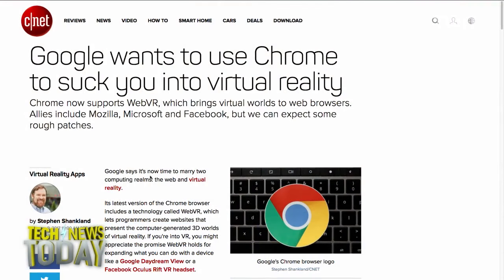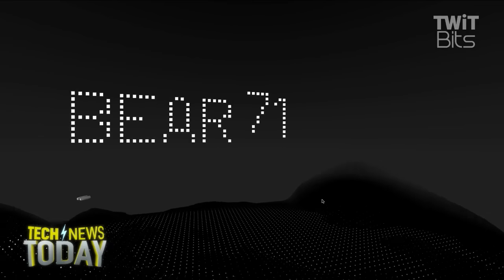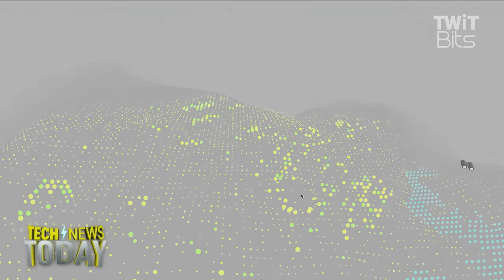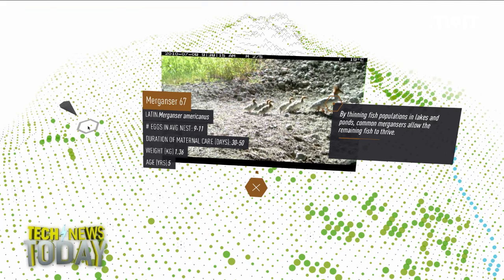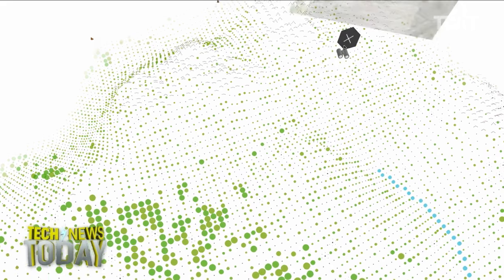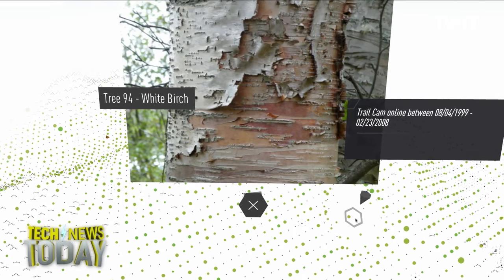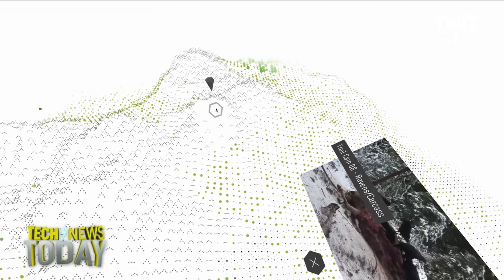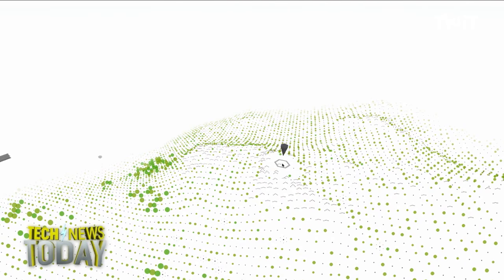WebVR is Coming to Chrome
Stephen Shankland from CNET joins Jason Howell and Megan Morrone to discuss the virtual reality invasion of the web with WebVR coming to Google's Chrome browser.